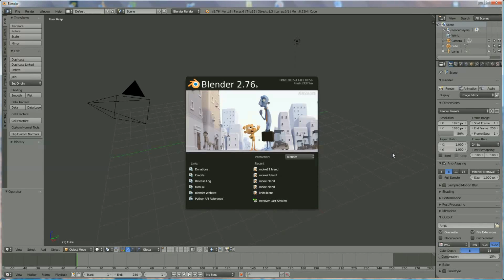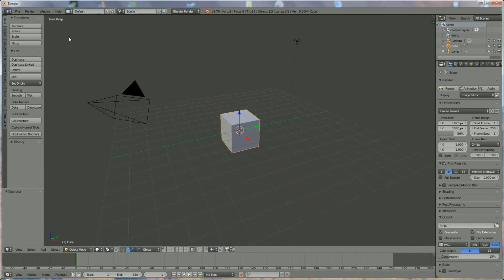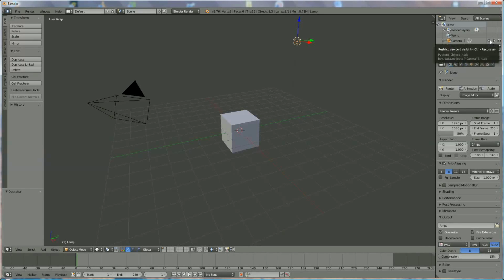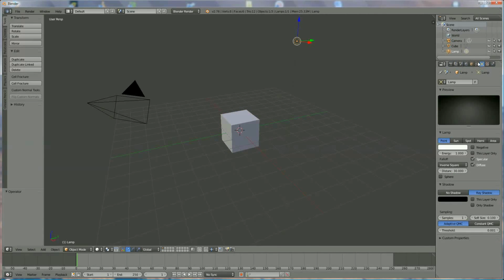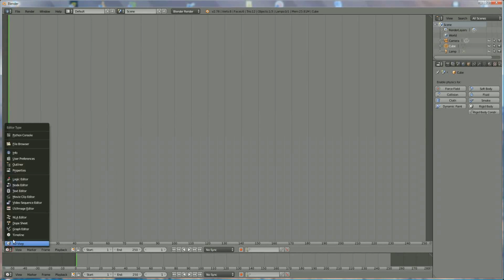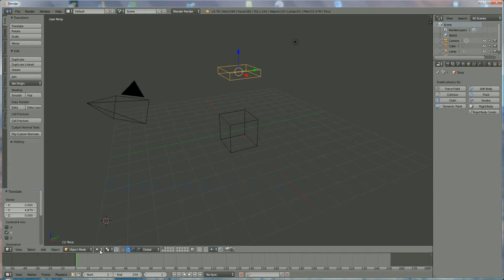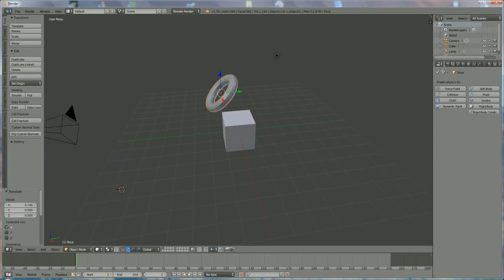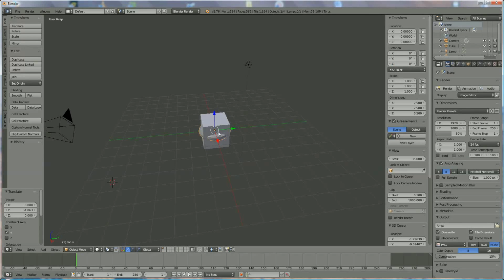Basic blender start tutorial for absolute beginners : part 1 (starter, beginner)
Basic blender start tutorial for absolute beginners : part 1